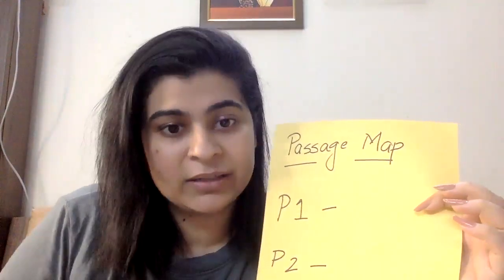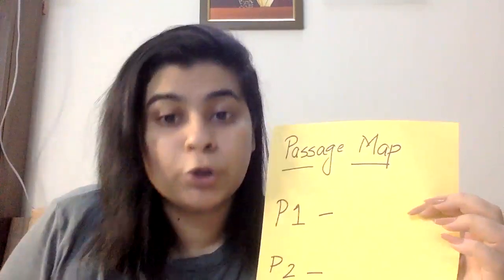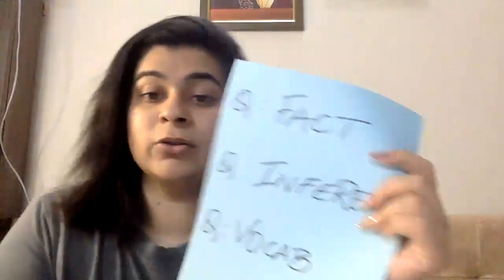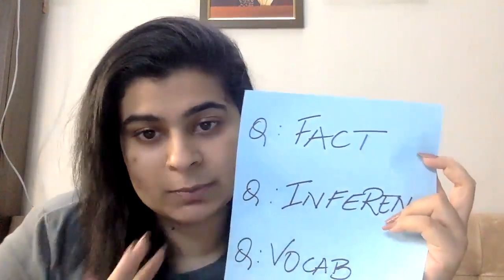NMAT 2021: How to Increase Scores in Verbal- Reading Comprehension ft Anisha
CATKing Courses -